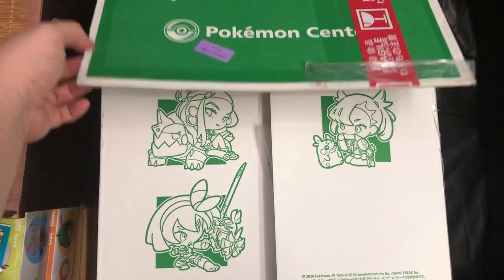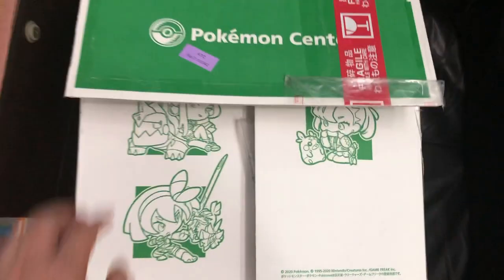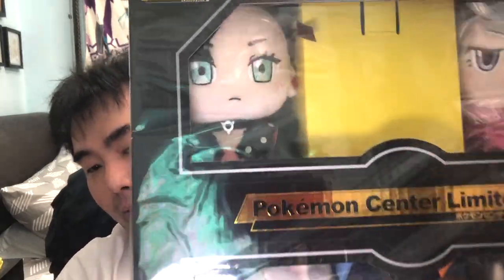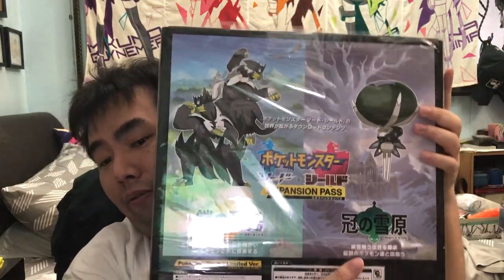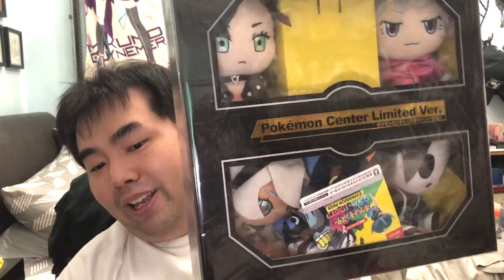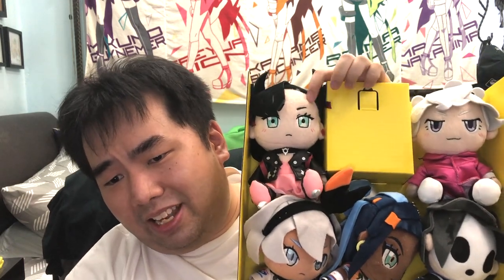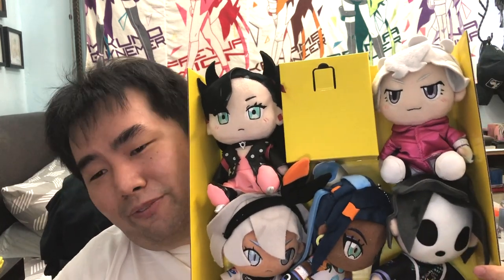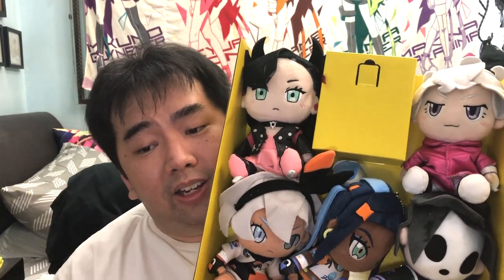【Unboxing】Pokemon Center Japan Limited Sword & Shield Expansion Pass Set